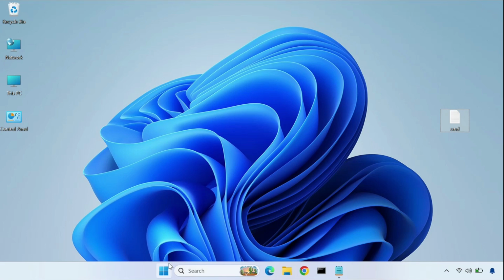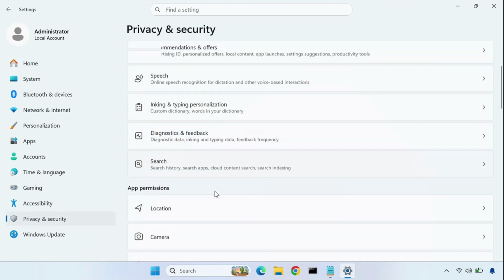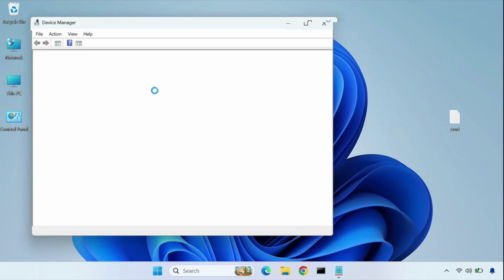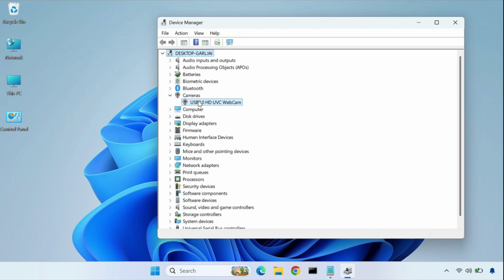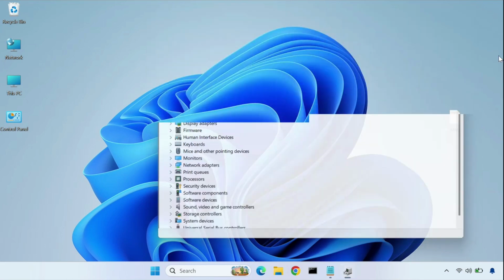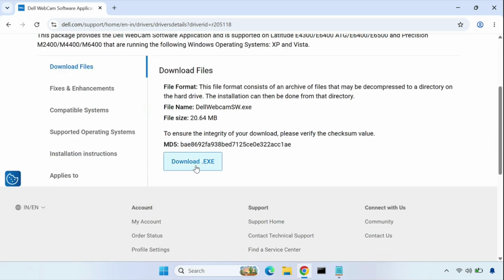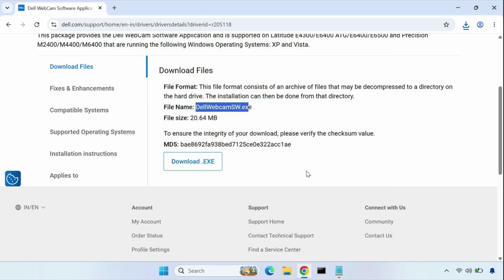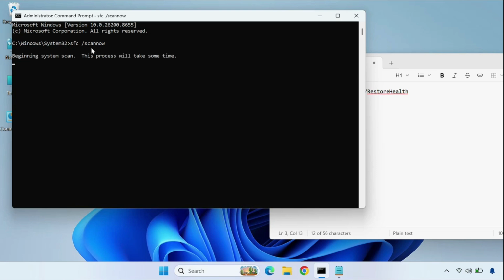Dell Camera Not Working? Fix Black Screen & Webcam Issues on Windows 11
Dell Camera Not Working? Black Screen on Windows 11 FIX!
How to Fix Dell Webcam Black Screen on Windows 11
Dell Laptop Camera Not Working? Complete Fix Guide
Dell Webcam Shows Black Screen? Here's the Solution!
Fix Dell Camera Not Detected or Black Screen in Windows 11
Dell Camera Not Working After Windows Update? Solved!
Dell Webcam Not Found? Easy Windows 11 Fix
Black Screen in Dell Camera App? Restore Your Webcam Fast
Dell Integrated Webcam Not Working? 100% Working Fix
Fix Dell Camera Black Screen & Webcam Issues on Windows 11